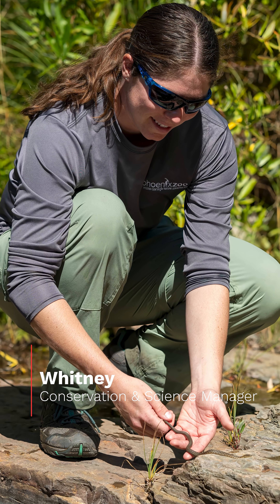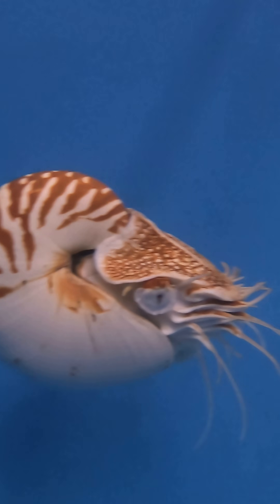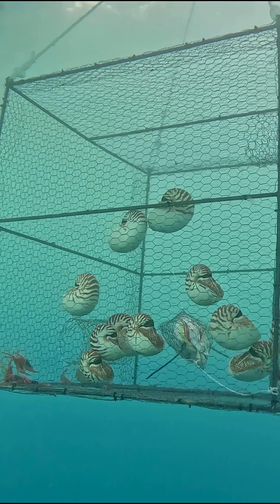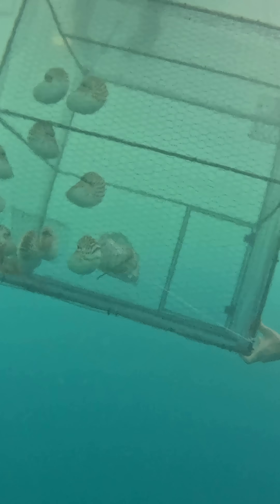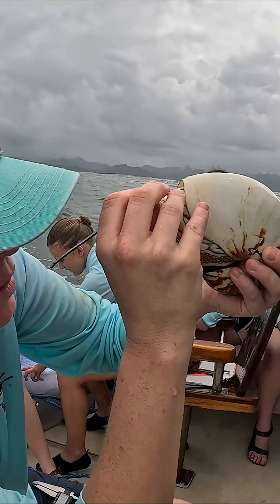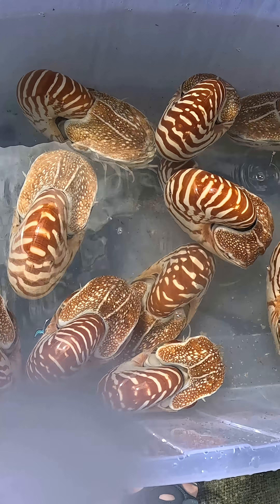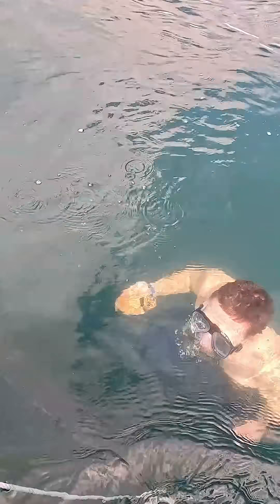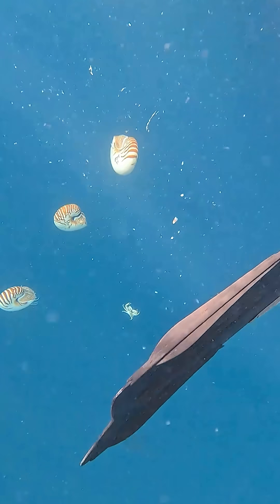Phoenix Zoo Conservation Work with Save the Nautilus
Conservation around the world ✈️🌏🌊

Get an up-close look at what Whitney, the Phoenix Zoo's Conservation and Science Manager, experienced in Fiji while studying threatened nautiluses in the Indo-Pacific in collaboration with Save The Nautilus.

Some nautilus species have suffered population declines due to harvest for their shells, and other species are data deficient. Save The Nautilus works to understand the status of nautiluses by conducting research to learn more about their population demography, genetics, behavior, reproduction, diet and movement patterns.

For more information on the Phoenix Zoo's efforts in conservation around the world,